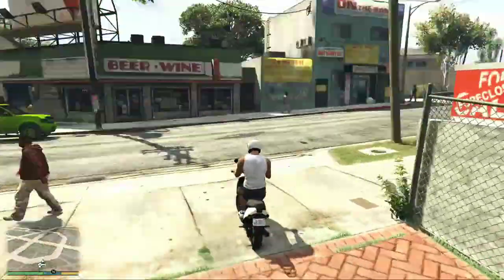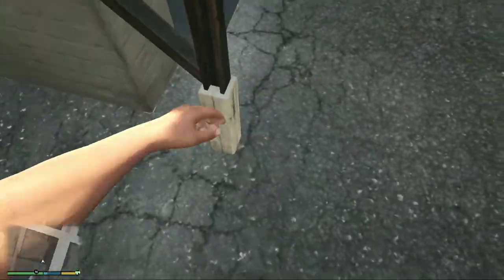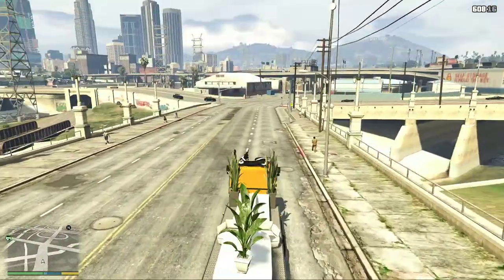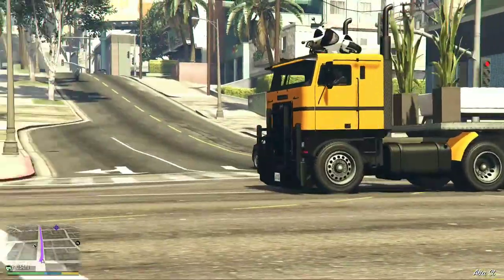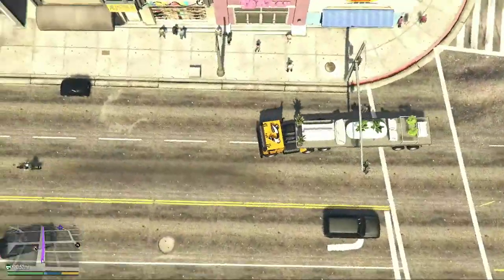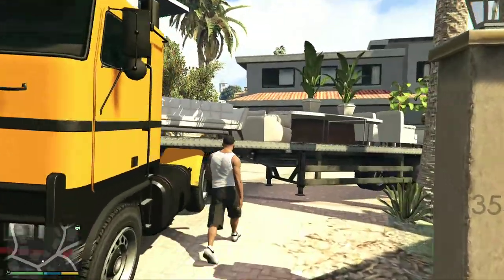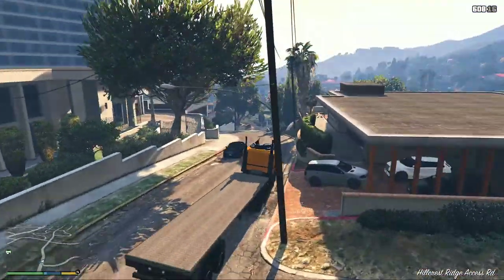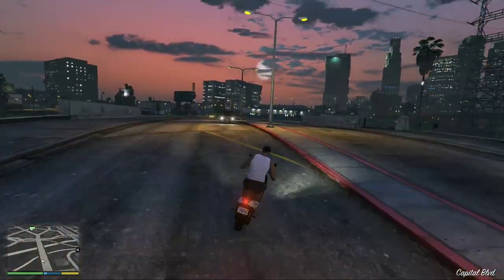Furniture Sufa table and tree delivery with our pickup truck in gta v | GTA 5 gameplay episode 23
S U B S C R I B E    T O    M Y

GAMING CHANNEL ⤵

MAIN/VLOG CHANNEL ⤵

F O L L O W    M E    O N    M Y

INSTRAGRAME  ⤵
Not yet
Not yet
Not yet

Warning: This game is 13+. So, play this after 13. Don't take anything seriously. It is just a game. I made story by my imagination. So, nothing is real. There's some part you may don't like in the game. I may give copyright strick.

Hey there, what's up! Welcome to the gta v gameplay video. GTA 5 is a game which you can play on PC, PS5 or play station, Xbox and many other consoles too. There is no version for mobile, smartphone or any other android/iOS. In grand theft auto v gameplay you will see lots of vehicle like super cars off road vehicle muscle car super bikes suv boats helicopter plane cycle bycicle stall business clothes new shoes new cars couple cars luxury cars trucks suvs sports car sedans car compacts cars vans business Money earning and many other things that I can't explain.  In this gta v episode I am about to delivery some furniture Sufa table and tree for earning money with our new pickup truck. Anyway I use mod to make these videos.